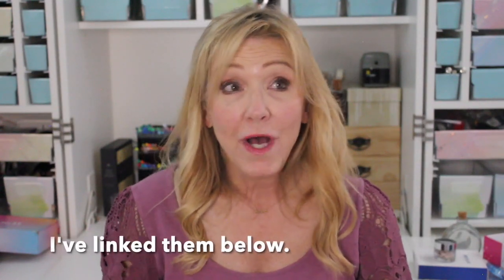Am I Still Using Beverly Hills MD Products?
I've tried several Beverly Hills MD products, but which ones am I still using?  Let me tel you about 10 different Beverly Hills MD products I've tried.

Video about RapidLift Advanced Neck Serum: Sorry, couldn't find the ad.

My Channels:
BusyBeingJen is a channel about beauty, product reviews, unboxings, and travel planning.

This channel has vlog videos with snippets of everyday life.

My Flagstaff Home is a channel about everything home-related—gardening, cooking, crafting, and home organizing.